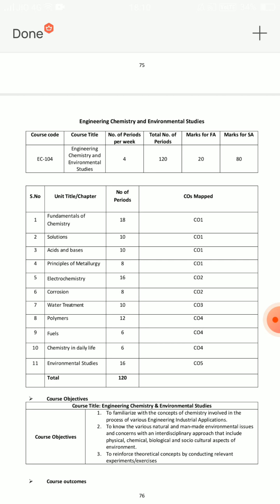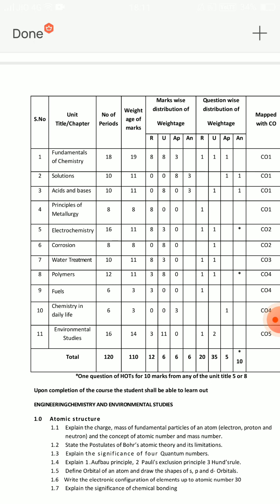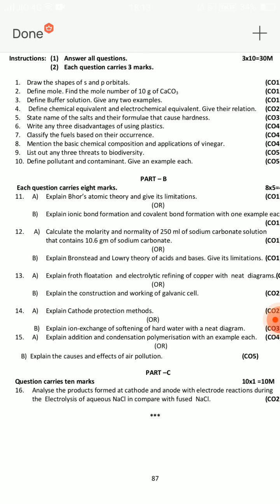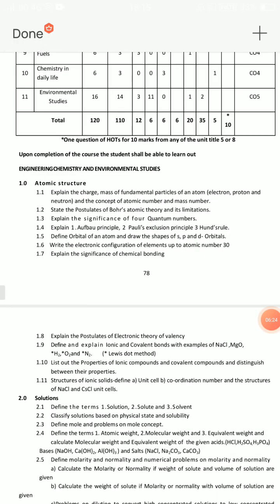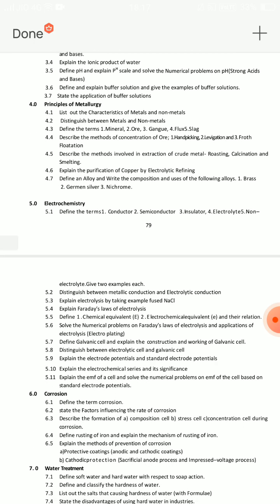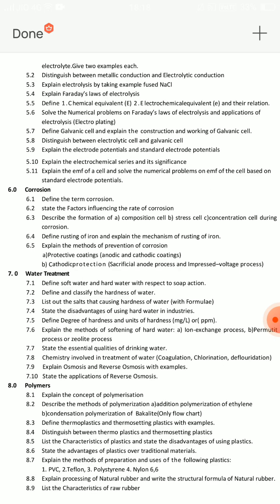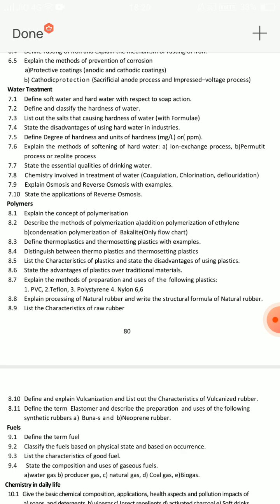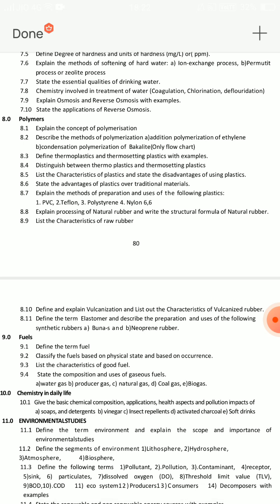ap diploma c20 1st year chemistry important questions